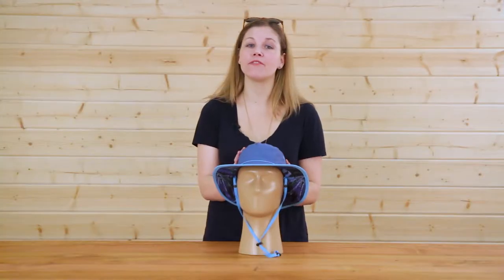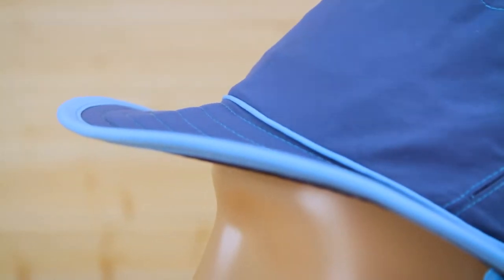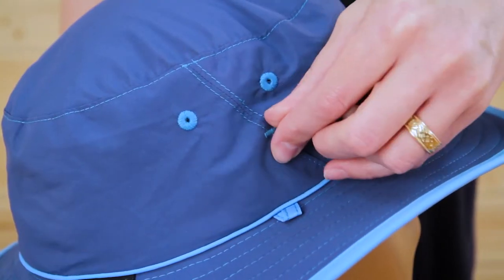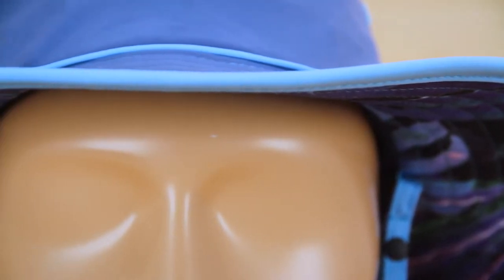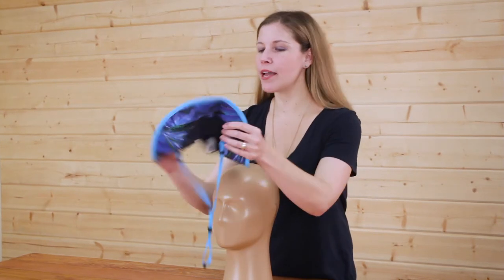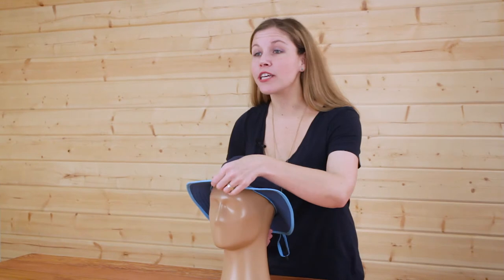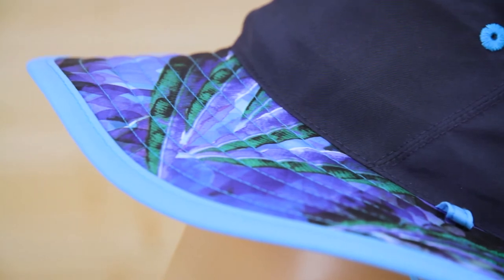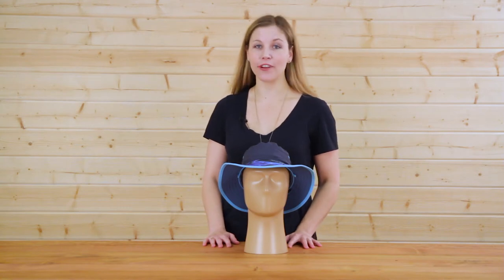Daydream Bucket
Here’s the laid-back summer companion you’ve been looking for! The Daydream’s reversible design features a sensible solid color on one side and a playful pattern on the other when you’re ready for your fun side to show. Wait a minute—what about the chinstrap? It’s designed to detach so you can use it on both sides or remove it altogether. The solid side includes a safe place to hold your sunglasses when you take them off. With a stretchy comfortable fit, water and stain resistant fabric that plays as hard as you do, and easy packability, you’re set for those endless summer days.

We particularly think you are going to love these bucket hats.